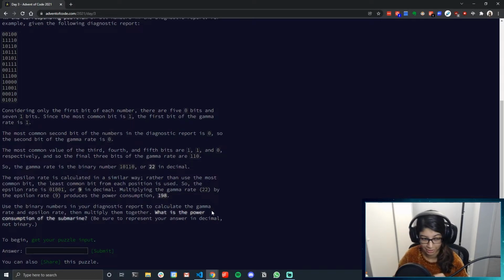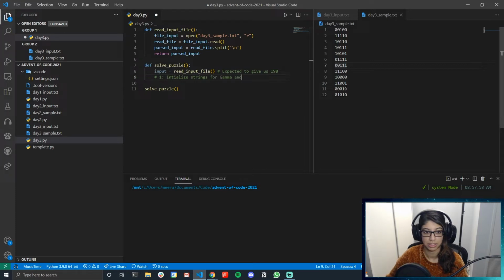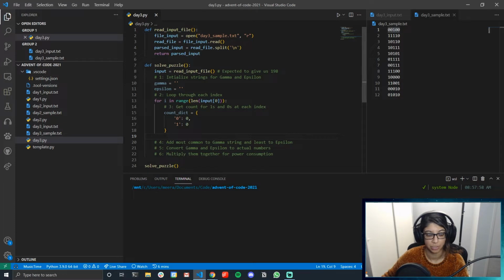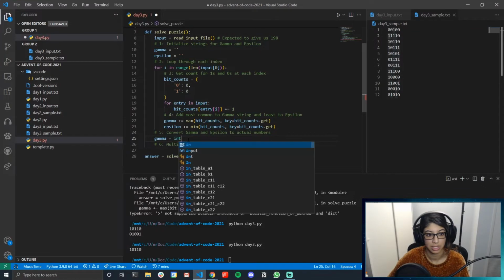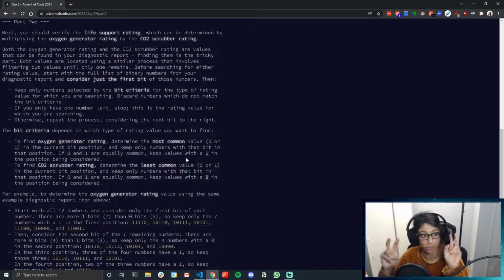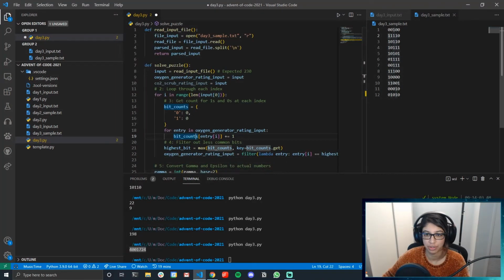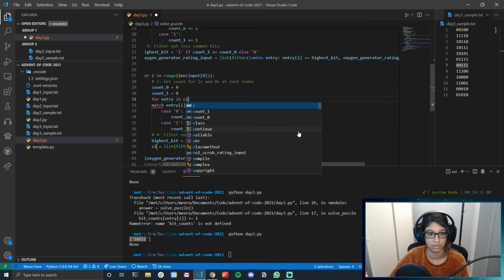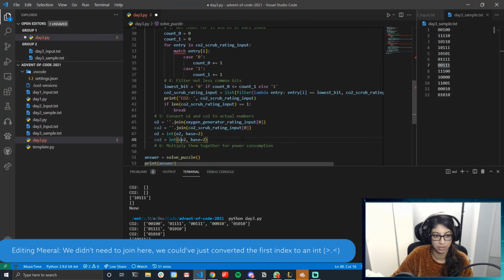Advent of Code | Day 3 in PYTHON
Hey friends! Welcome back for Advent of Code Day 3 in Python!

Timestamps:
0:00 - Intro
0:09 - Part 1: Read-through
1:20 - Part 1: Implementation
7:33 - Part 2: Read-through
8:37 - Part 2: Implementation
14:41 - Outro

The swag/gear:
Camera: Canon G7 X Mark II
Microphone: Hyper X Solocast
Headphones: Hyper X Cloud Flight
Keyboard: Logitech G810 Orion
Mouse: Logitech G602

References